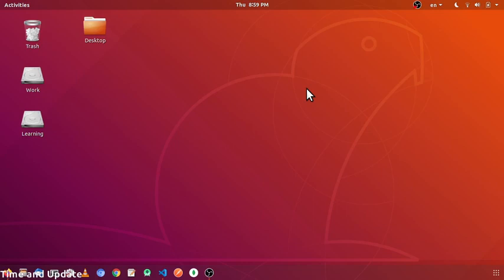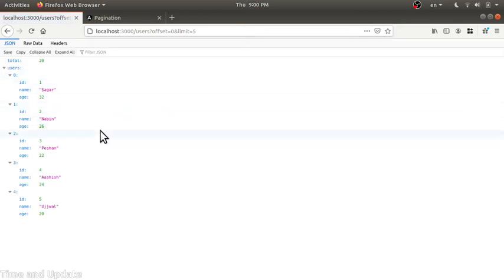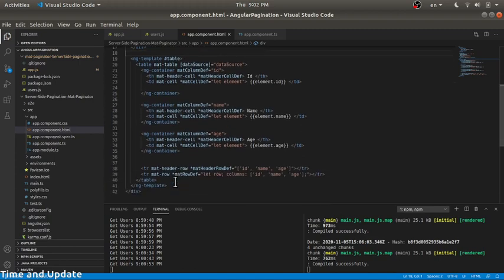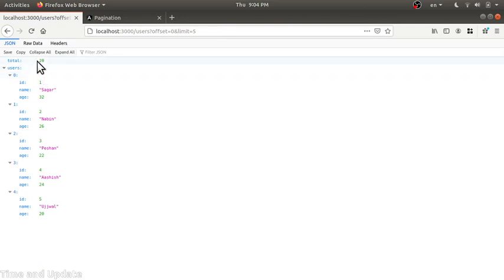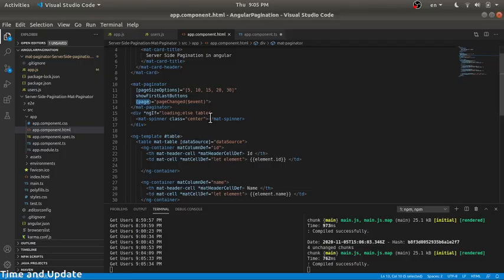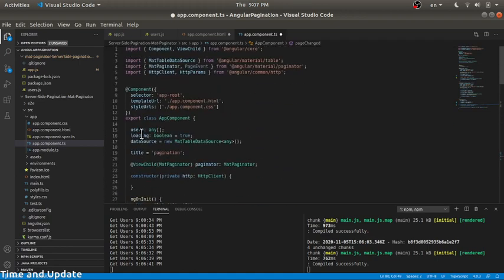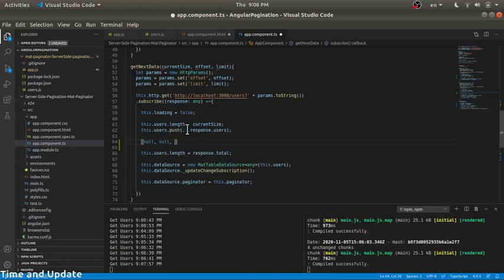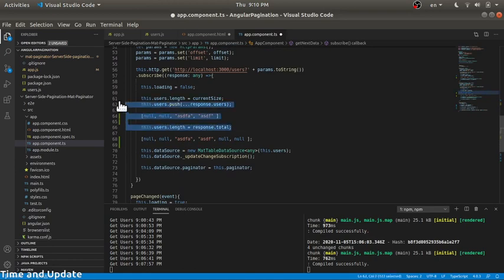Implementing Server Side Pagination with MatPaginator on Angular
Could there be any easier way to implement Server Side Pagination on MatPaginator

Angular Version Independent Server side Pagination implementation on MatPaginator.